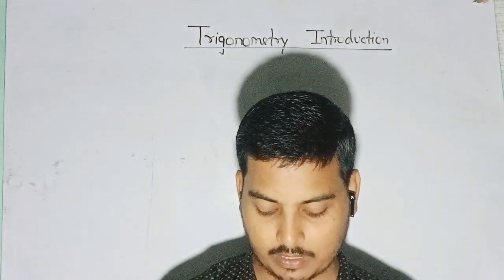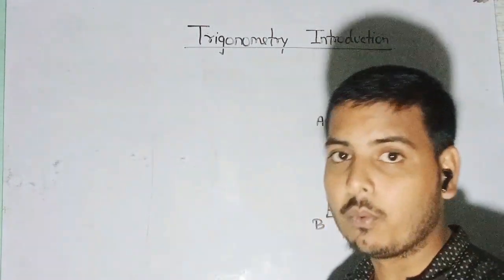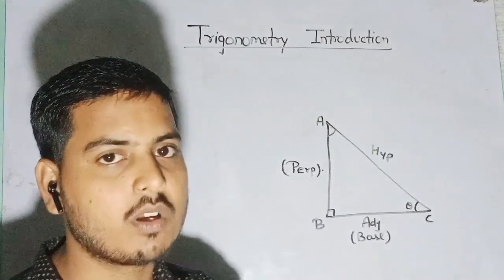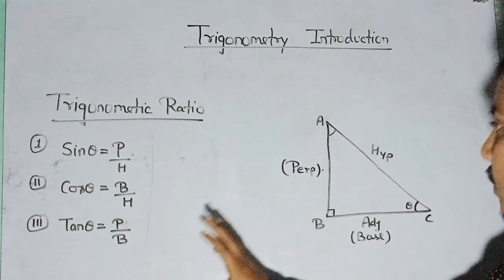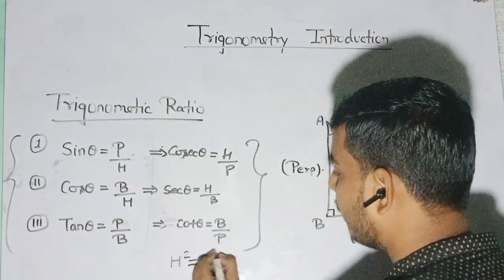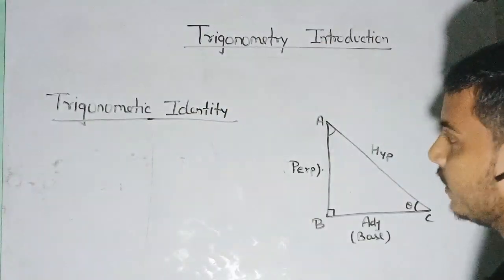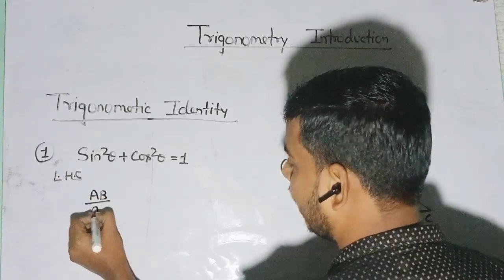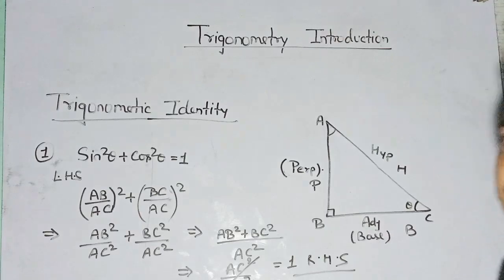Demo Lecture ( Trigonometry)।Motion। BYJU।Unacedmy। Resonance।Allen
This is Demo Lecture where I am teaching the Introduction lecture on the Topic Trigonometry
which is suitable for Each and every coaching institute.